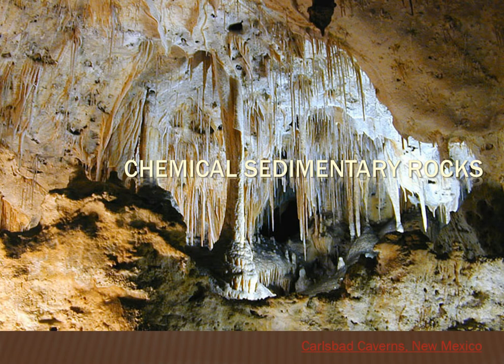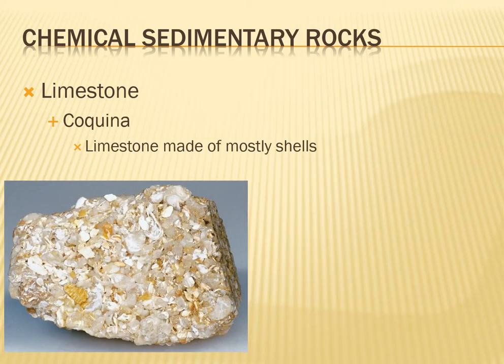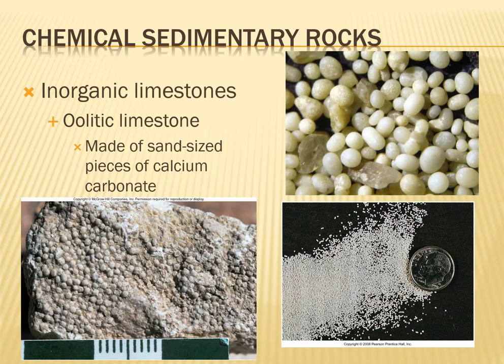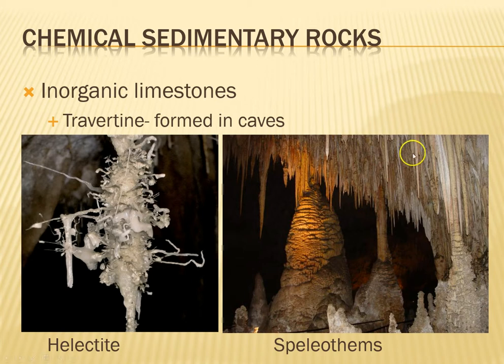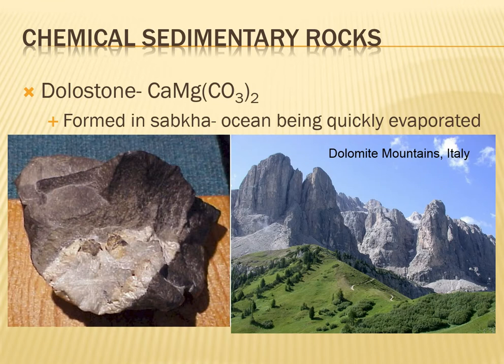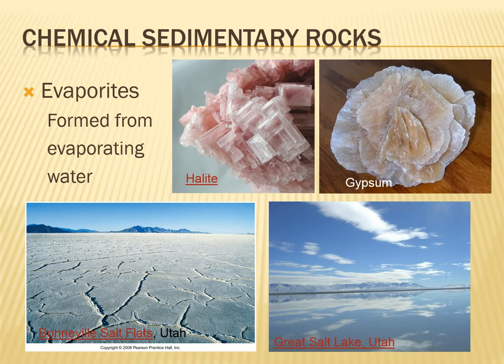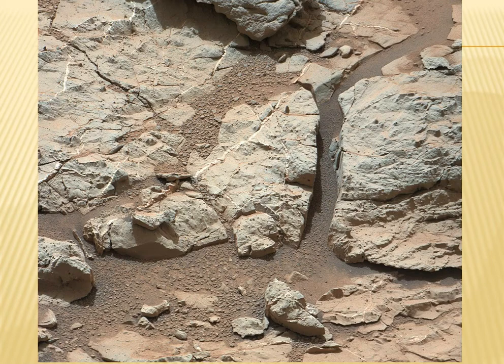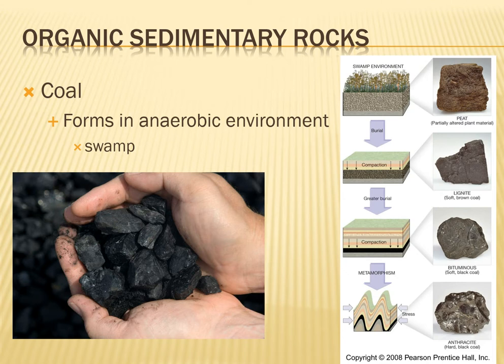Chemical Sedimentary Rocks